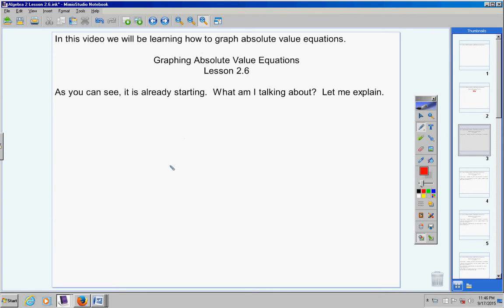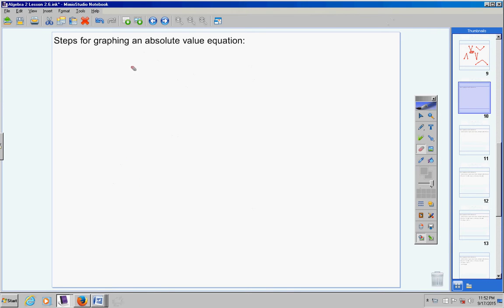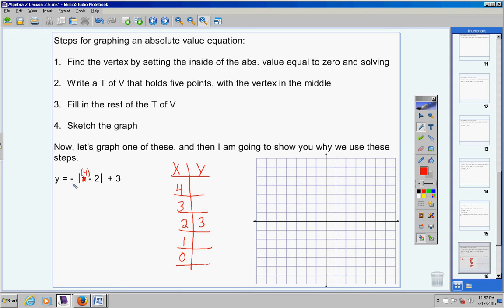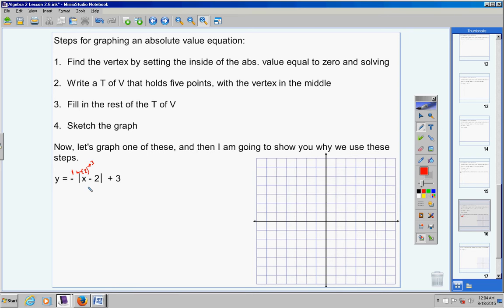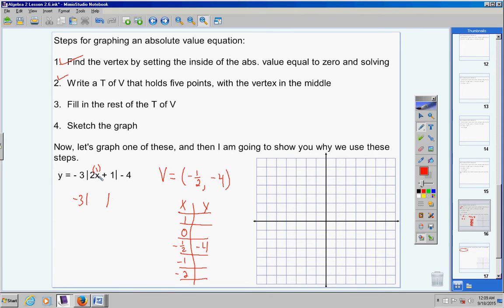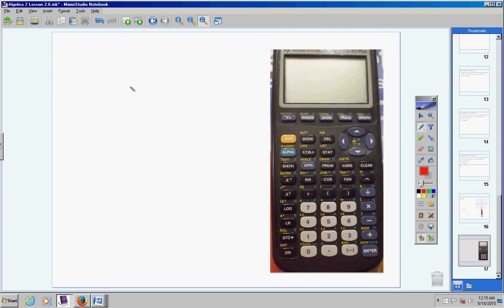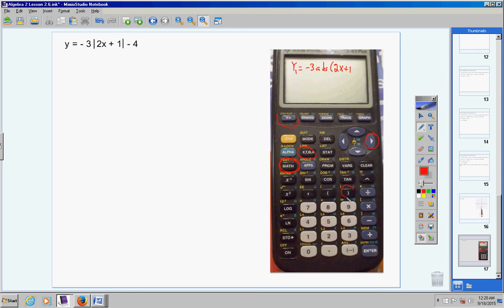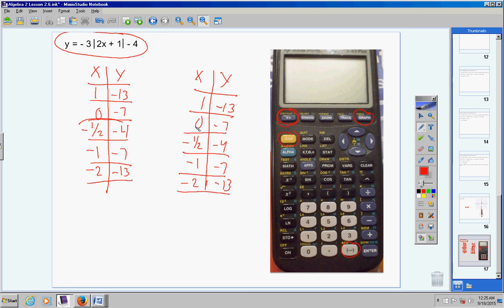Algebra 2 Lesson 2.6